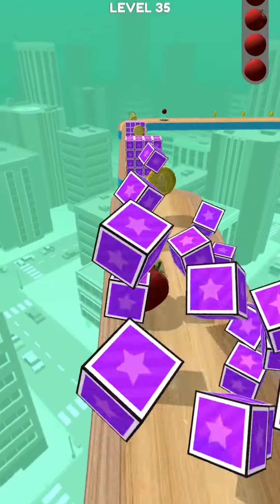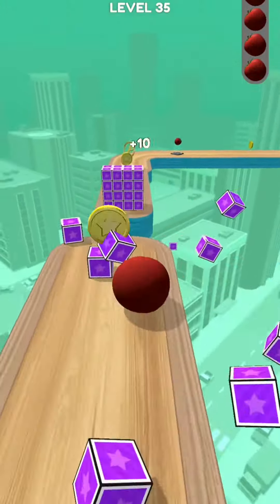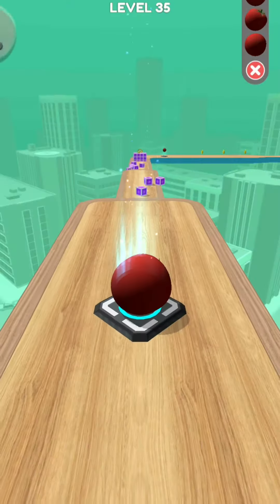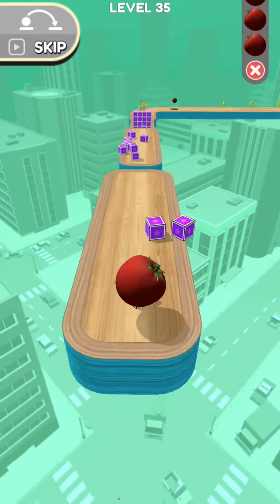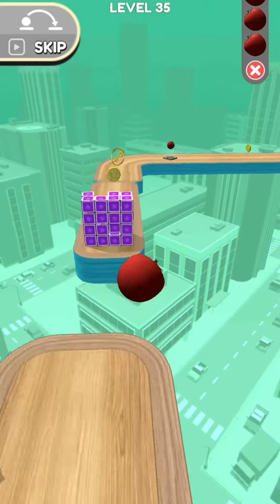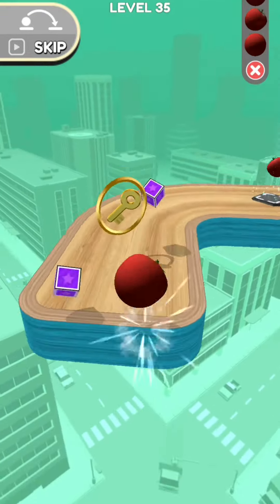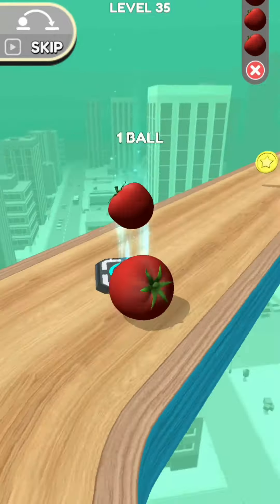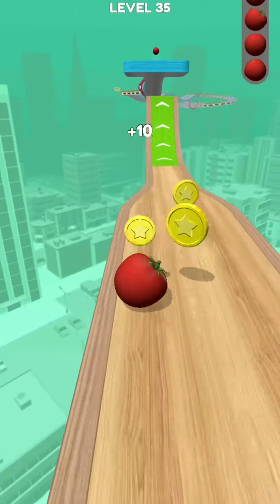Going Ball - Android and ios gameplay - Level 33 to 35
Going Ball All Levels Gameplay Walkthrough
Android and ios gameplay